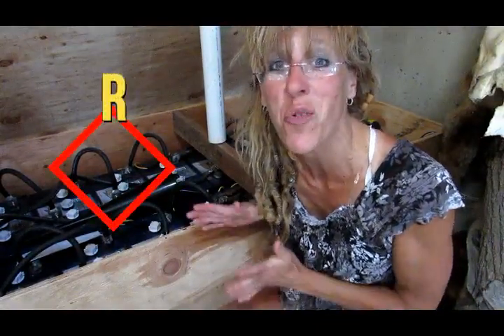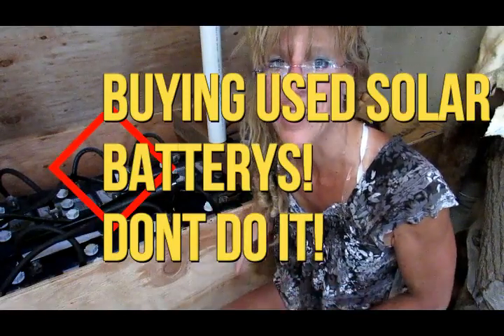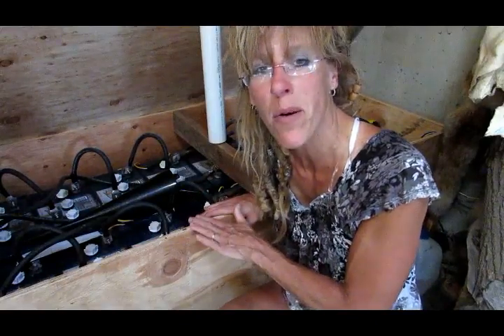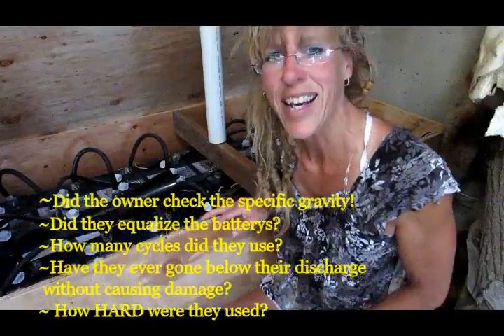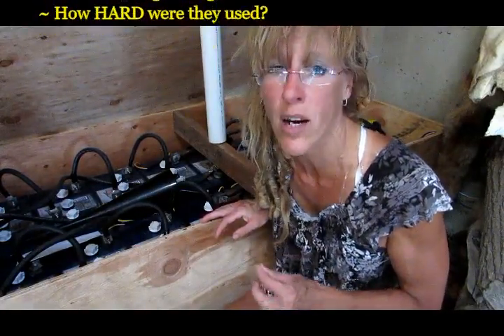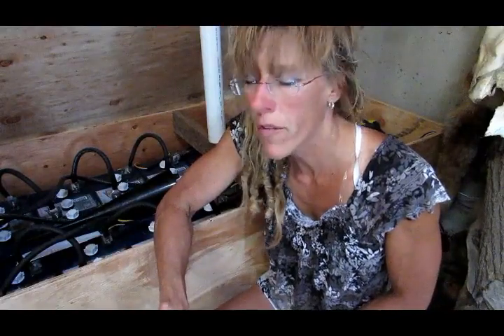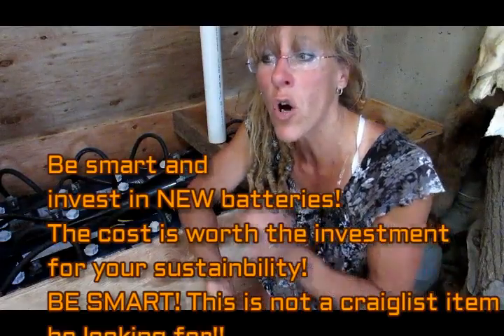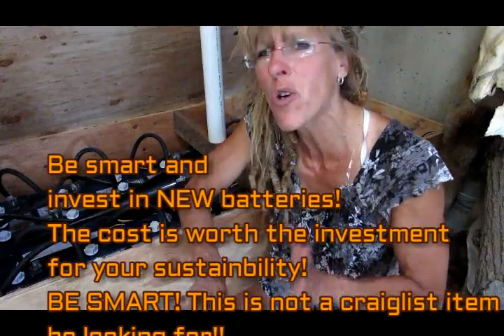A Pure OFF GRID Living For MISTAKE! DONT BUY USED!!!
Solar battery's are the heart of a off grid setup. Selecting the right ones BE IT LEAD ACID OR EVEN agm'S it is imperative that you start with new battery's. Buying used battery's is something no person who is going off the grid and relying on their system should even consider.
Pure life for living is a live and learn example. They dont mind since they say its all about the learning process and the journey. BUT for those who are looking for so me practical input WE caution..DO NOT buy used battery's! EVER!

 Solar battery's cannot from just looking at them tell you the story for how they were cared for. They cant tell you if they were de sulfinated, how many times the specific gravity was checked, if they ever got discharged below their discharge rate and therefore may have been damaged.
They dont tell you if the person forgot to feed them water, they dont tell you how HARD they were used!
Refurbished batterys ARE different from USED. TAKE refurbished FORK lift batteries! GREAT option for off grid! BUT they have been refurbished!!

 Your investment is for the future..this is not a area you need to be cutting corners. Start the process off on the right foot. Learn from Pure Living for Life. DONT make it that hard!:)
THERE are no deals when it comes to buying a used solar battery.
Its like buying a used battery for your brand new 2016 car! WHY???

Educate Yourself..great beginner book on Solar

CHECK your ELECTRIC use now!!!

portable and useful solar charging for gadgets!!

Bring it outside..dont cook indoors SAVE electricity!

Solar Ovens..think outside the box

THE only piece of equipment you need for your solar batteries!

SAVE electric with your heating of the water!!!